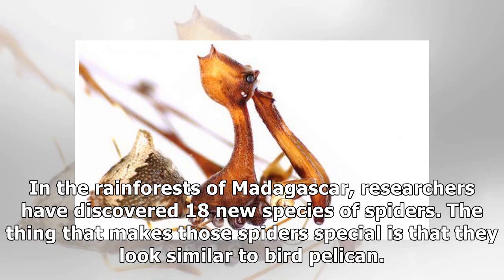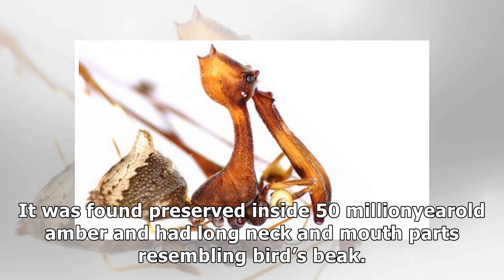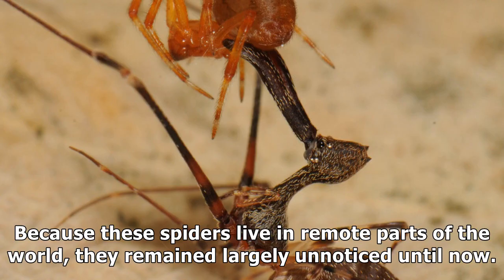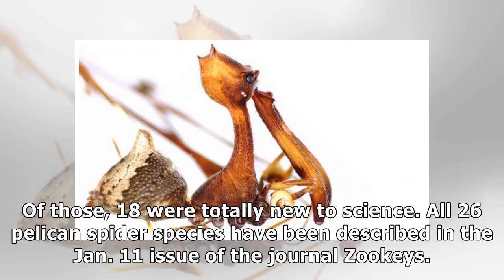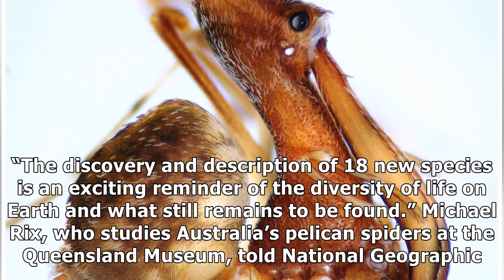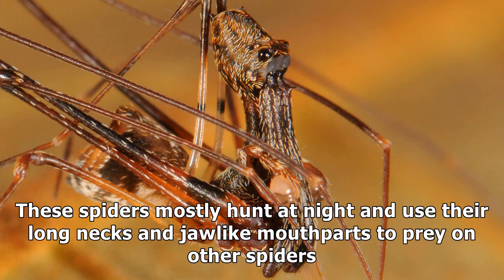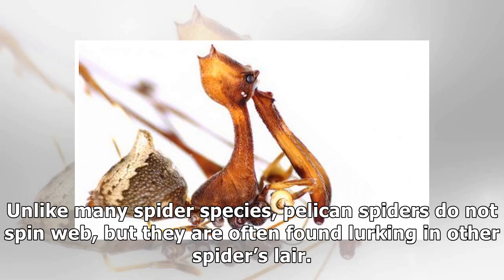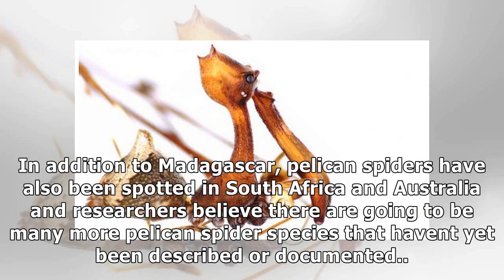18 new pelican spider species discovered in madagascar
18 new pelican spider species discovered in madagascar